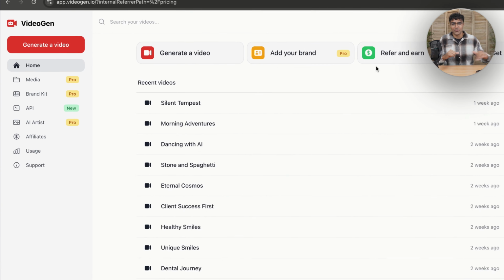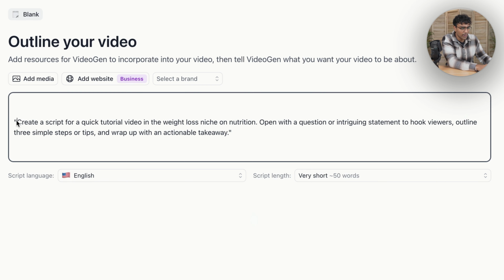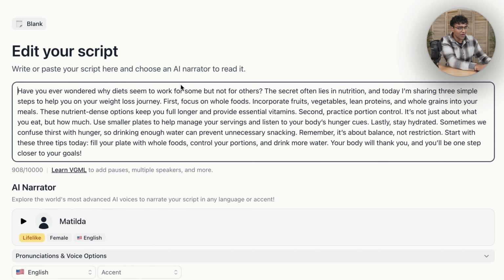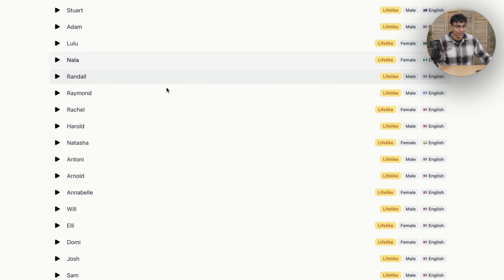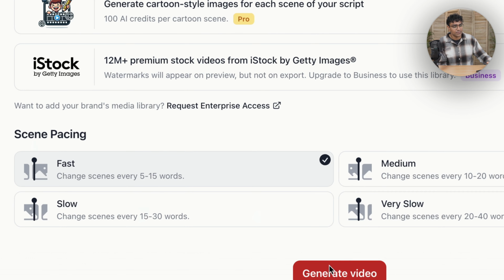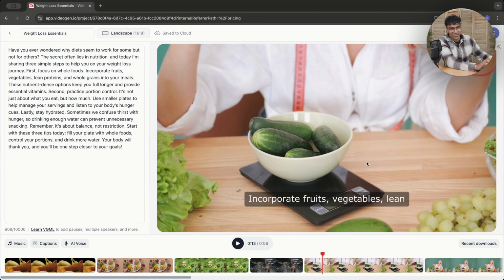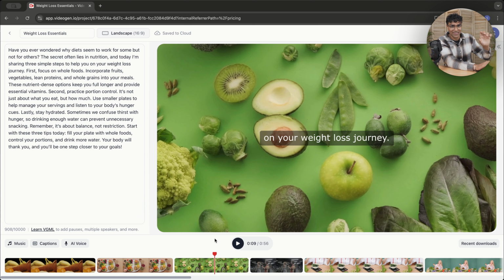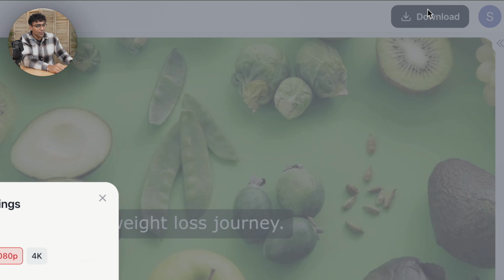How to Start a Faceless YouTube Channel | AI Automation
Script Generation Prompts:
Hook-Driven Script:
"Write a script for a video in the [niche] niche that grabs attention in the first 3 seconds with a [question, bold statement, or surprising fact]. Follow up with concise information about [the topic, product, or service], and end with a clear call-to-action."

Storytelling Script:
"Draft a short script for the [niche] niche that tells an engaging story about [your product/brand/customer experience]. Begin with a relatable problem, introduce the solution, and end with an inspiring or emotional resolution."

Explainer Script:
"Write a simple and engaging script for the [niche] niche that explains [a complex topic, process, or idea]. Use conversational language, relatable examples, and a clear, structured flow."

Educational Content:
"Create a script for a quick tutorial video in the [niche] niche on [specific topic]. Open with a question or intriguing statement to hook viewers, outline three simple steps or tips, and wrap up with an actionable takeaway."

Lifestyle or Inspirational Script:
"Write a script for the [niche] niche that inspires the audience by showcasing [a transformation, an achievement, or a motivational story]. Use a conversational and uplifting tone with an emphasis on visuals and music to evoke emotions."

Product Highlight Script:
"Draft a script in the [niche] niche that introduces [product/service]. Start with a common problem or need, present the product as the solution, and highlight its key features in a compelling and concise manner. End with a strong call-to-action."

Q&A Format Script:
"Write a script for a video in the [niche] niche where the host answers frequently asked questions about [a product/service/topic]. Begin with, 'Have you ever wondered [key question]?' and provide short, engaging answers."

Challenge or Trend-Based Script:
"Develop a script in the [niche] niche for a video participating in [specific challenge or trend]. Incorporate humor, creativity, and a direct invitation for the audience to engage or replicate."

Call-to-Action Script:
Make the tone enthusiastic and emphasize the benefits of taking the action."